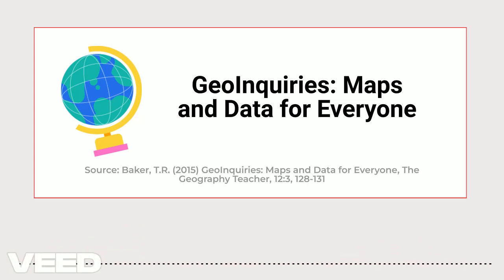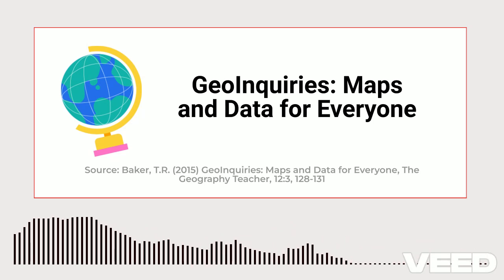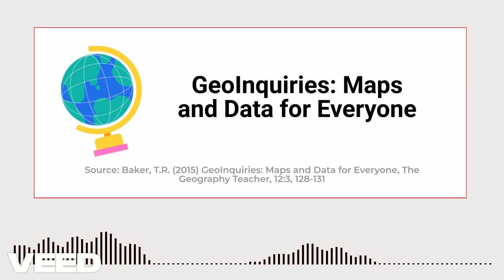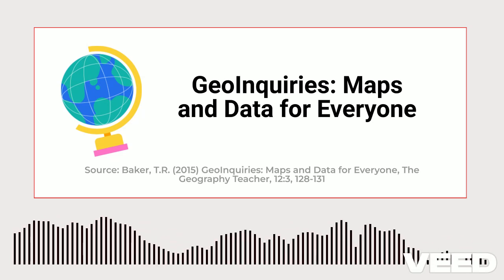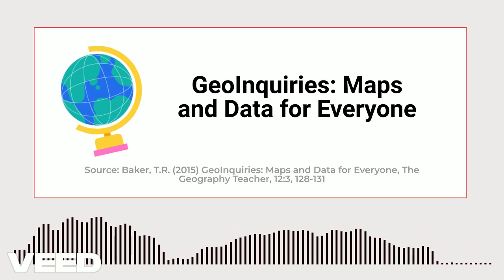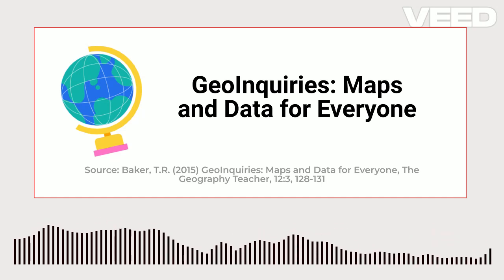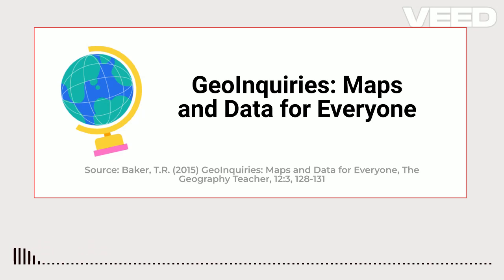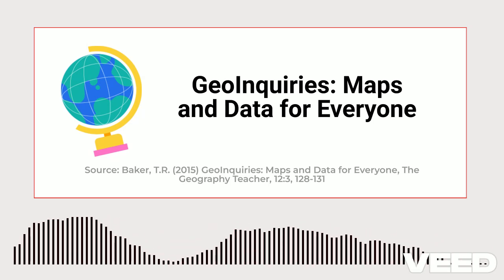GeoInquiries: Maps and Data for Everyone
Description: The article describes a program called GeoInquiries  that offers free instructional resources for many U.S. classrooms. GeoInquiries are designed to enhance the teaching of Earth Science concepts by using interactive ArcGIS Online maps and data. They are short activities, taking around 15 minutes, and are aligned with the Next Generation Science Standards. Each activity can be accessed through a computer and projector without requiring students to leave their classroom or use any software. Esri is offering these resources as part of the ConnectED Initiative, which aims to provide all U.S. K–12 schools with a professional ArcGIS Online account and access to instructional materials, data, and professional development opportunities.